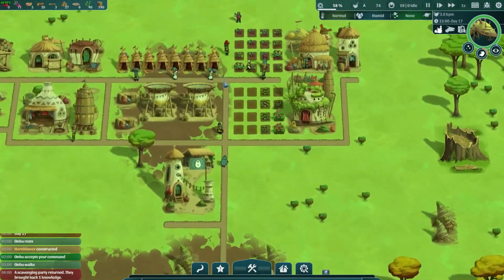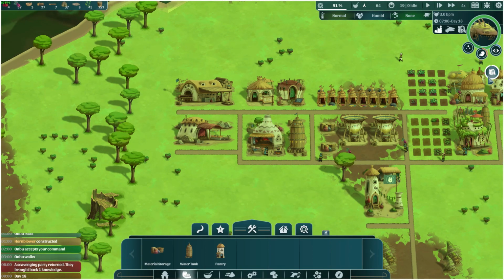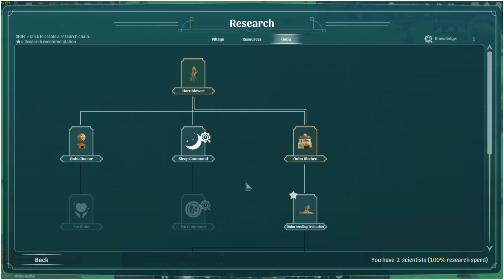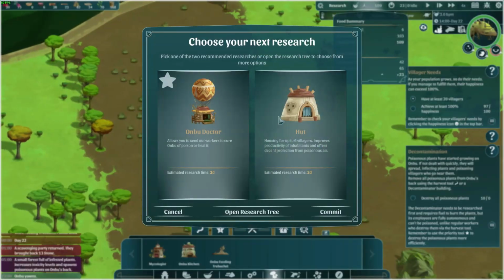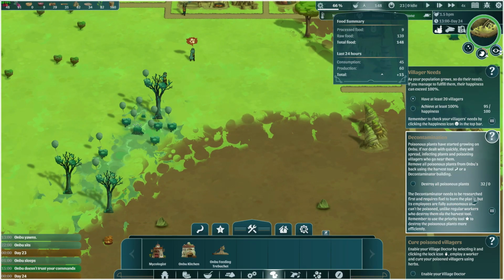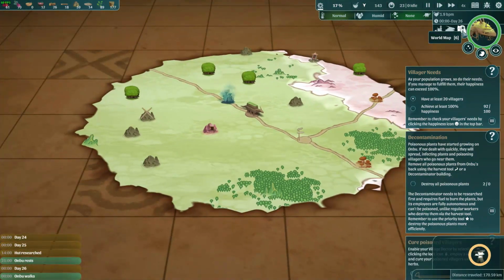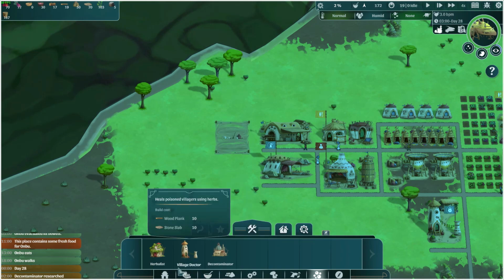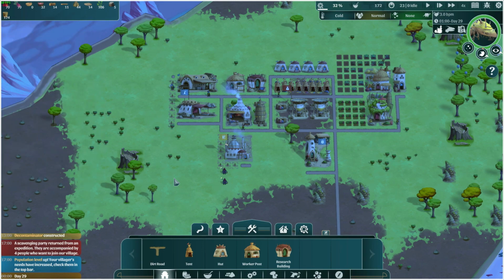The Wandering Village Ep 2 Decisions